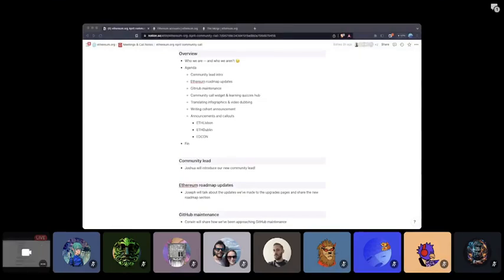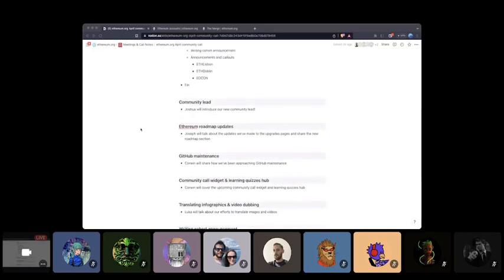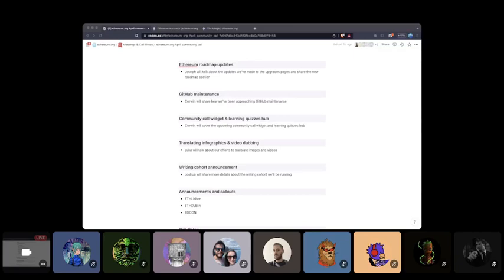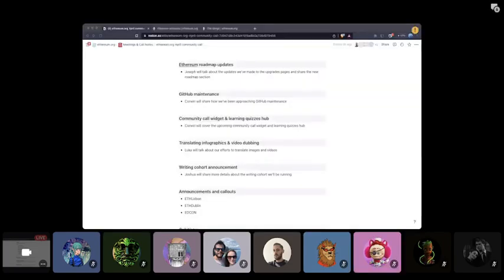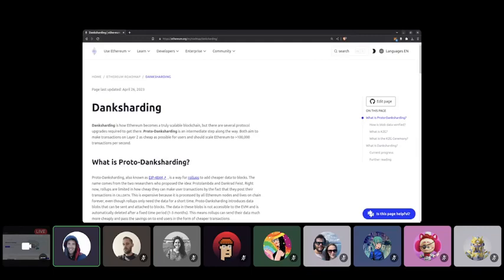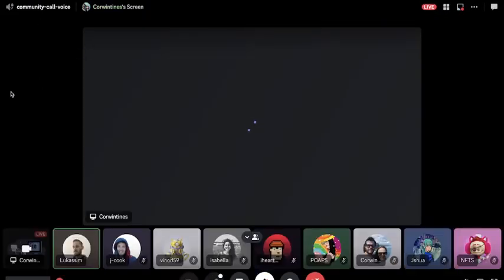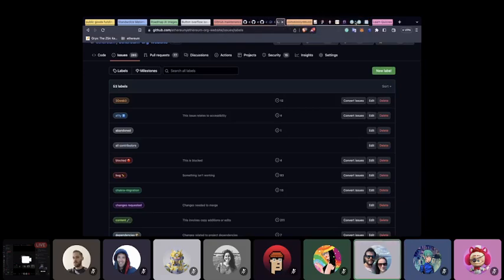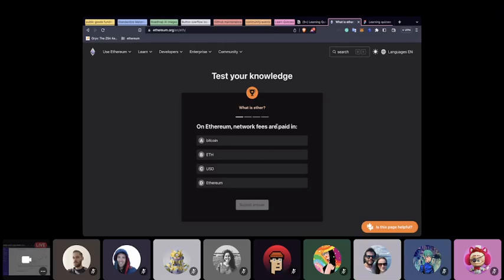Ethereum.org Community Call - April 2023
These calls are an opportunity for the Ethereum community to learn about the latest updates to Ethereum.org and share feedback.